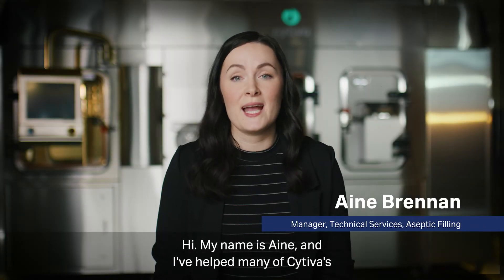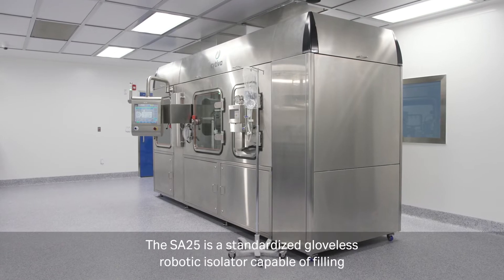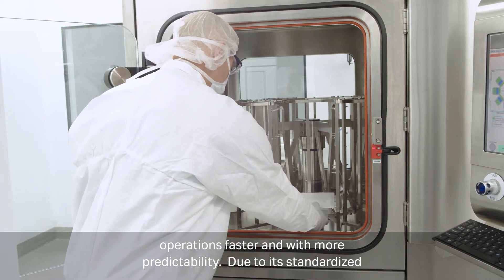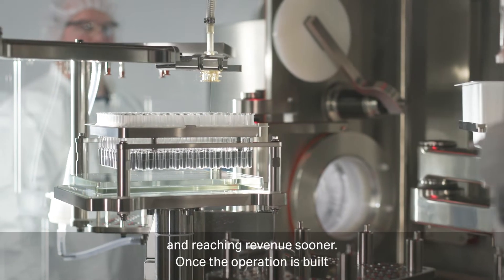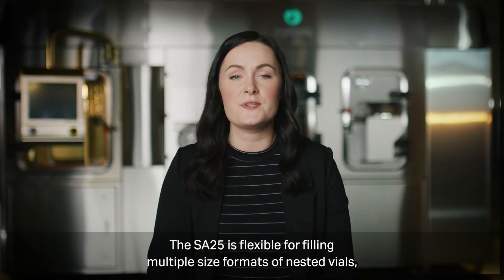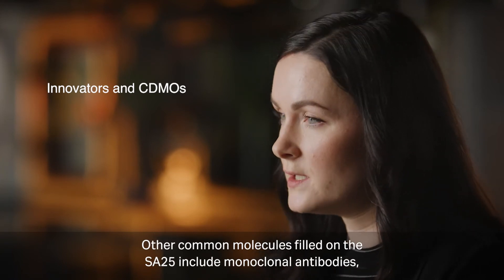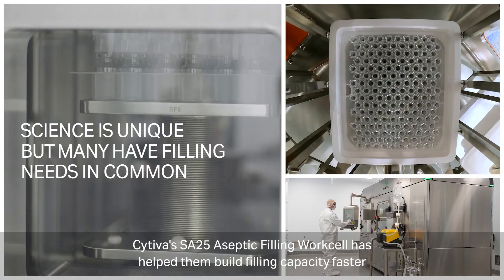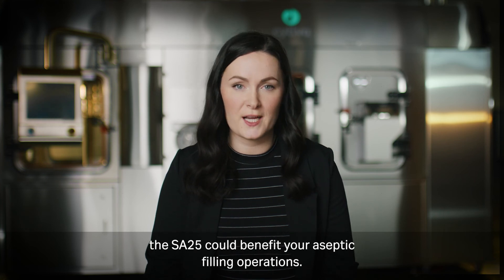Gloveless isolator for aseptic filling: Cytiva SA25 Aseptic Filling Workcell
Gloveless isolators are changing the game of aseptic filling—they increase sterility assurance and improve compliance with evolving regulatory guidelines in pharmaceutical manufacturing.

In this video, Áine Brennan, Manager of Technical Services for Cytiva, introduces the SA25 Aseptic Filling Workcell, a gloveless robotic isolator for fast and flexible filling of pharmaceutical vials, syringes, and cartridges.

Not only can the SA25 Aseptic Filling Workcell be used to fill a variety of sizes of ready-to-use (RTU) nested vials, syringes, and cartridges, it can be employed for multiple drug modalities. Our gloveless aseptic processing technology removes human intervention, the main source of risk to drug product sterility and quality. With gloveless isolators, manufacturers can achieve flexibility, safety, and compliance in their aseptic filling processes.